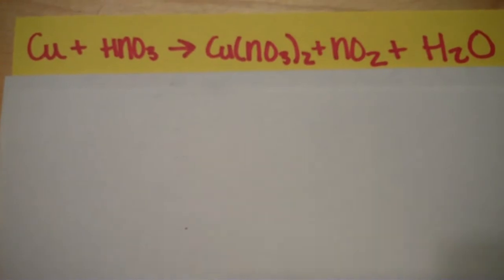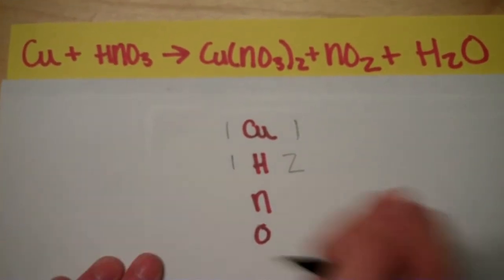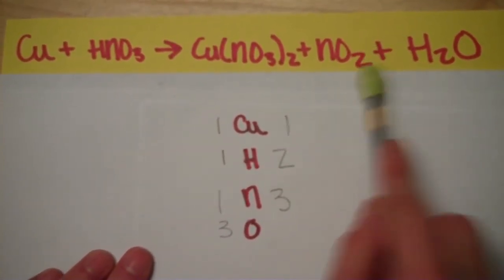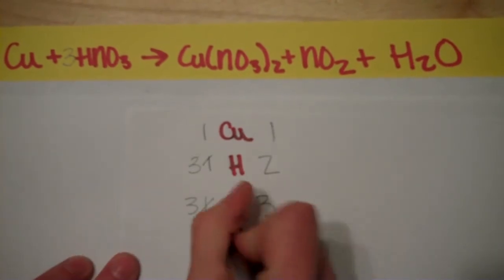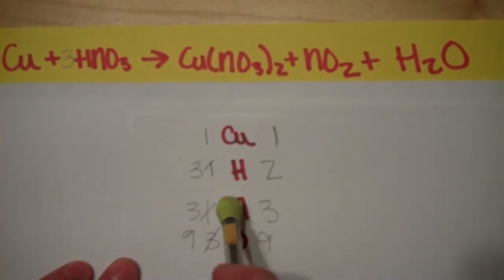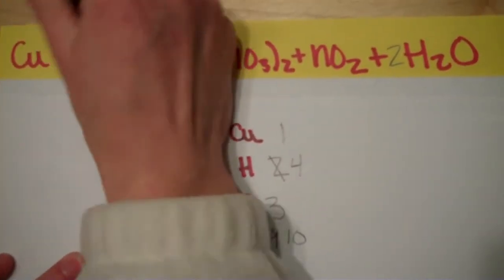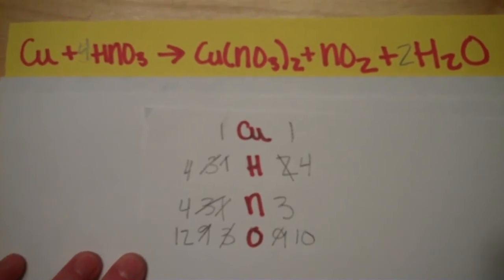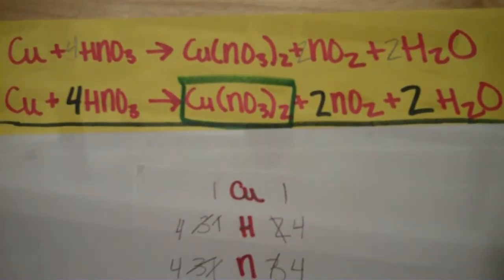1. Copper to Copper Nitrate (Cu Again Lab)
I am balancing the equation then showing the reaction.